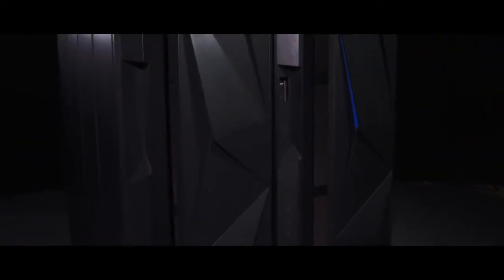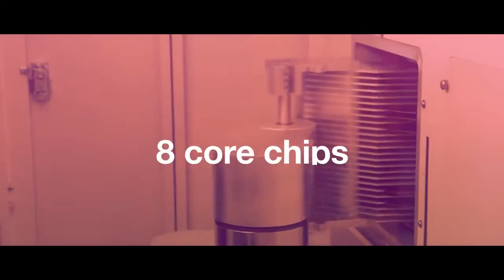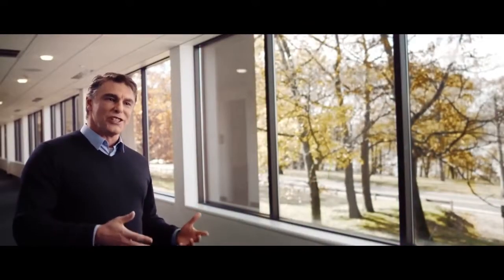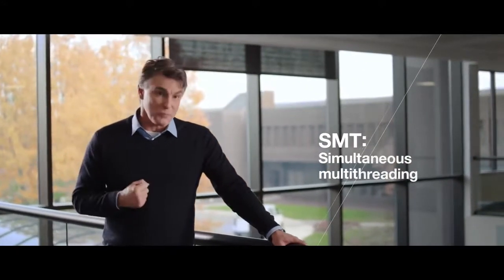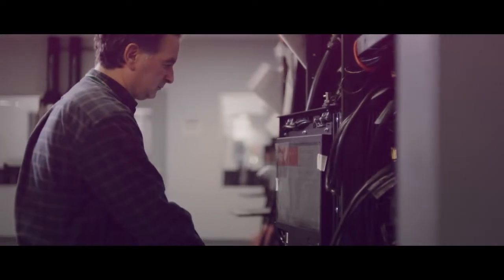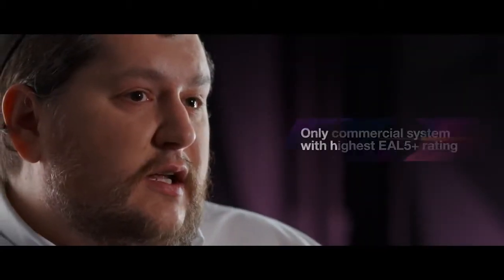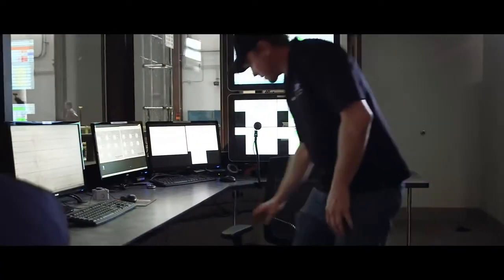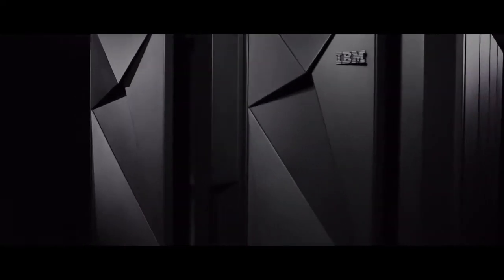IBM z13 Systems Design Film